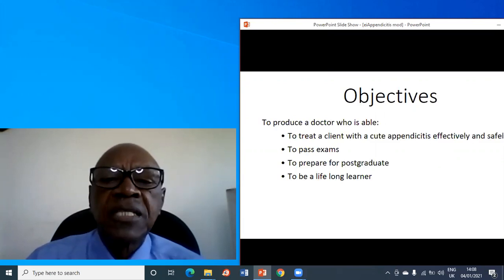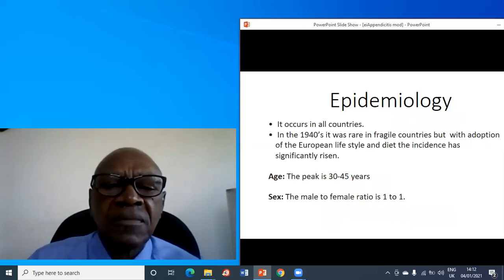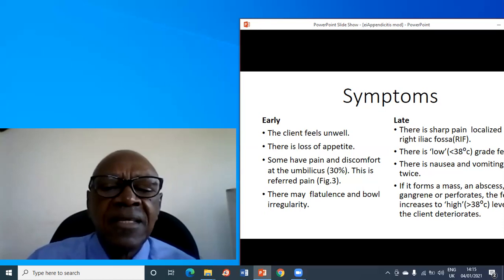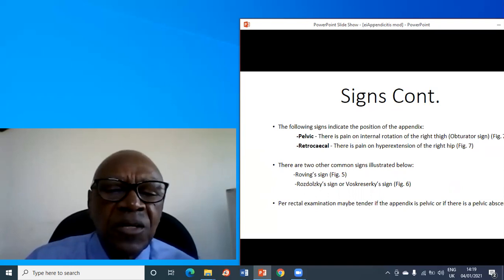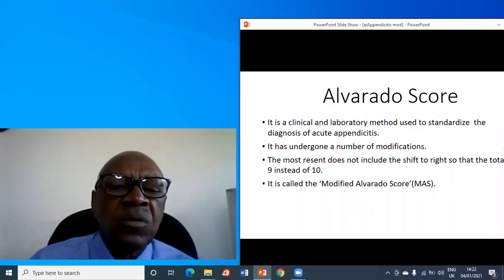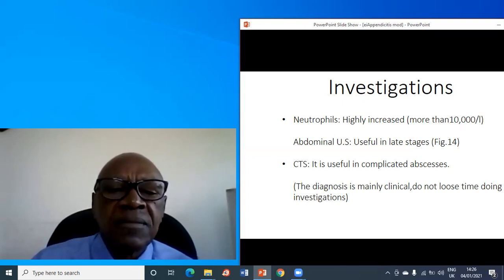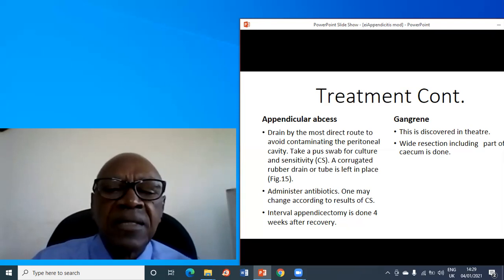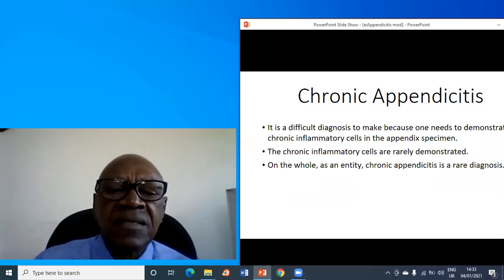AMG - Acute Appendicitis | Dr. A.M.Gakwaya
The objectives of these medical notes are:
- To produce a doctor who treats a client effectively & safely
- To pass examinations
- To do post graduate
- To be a life long learner